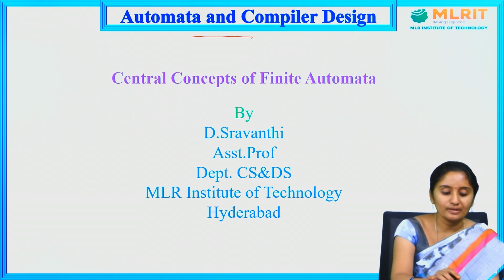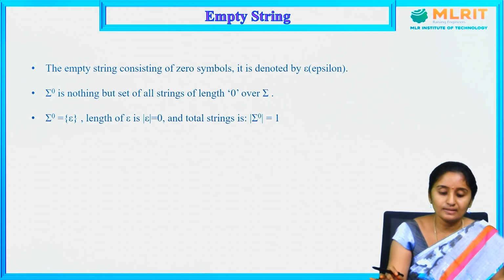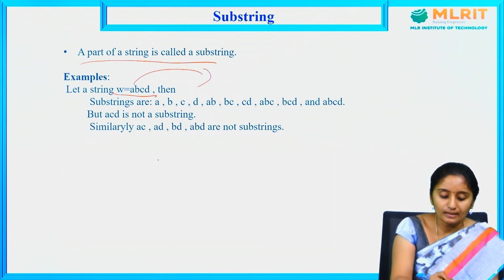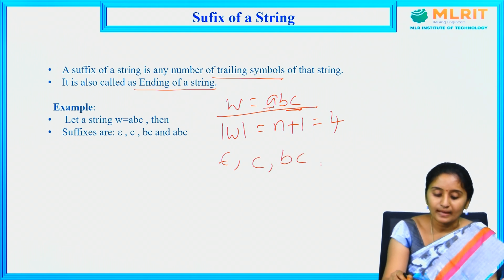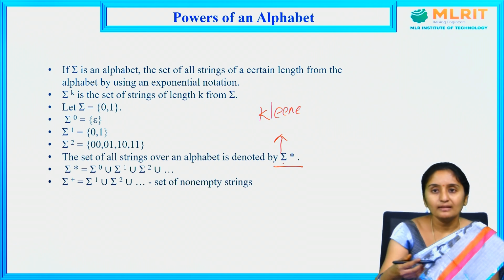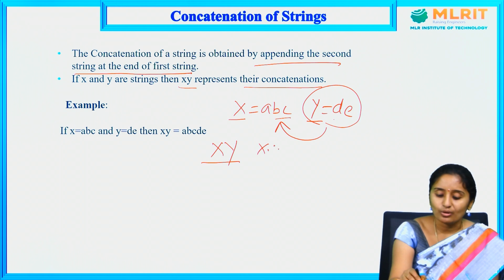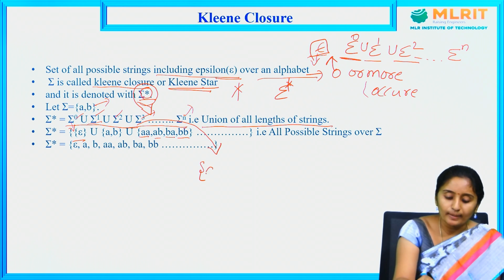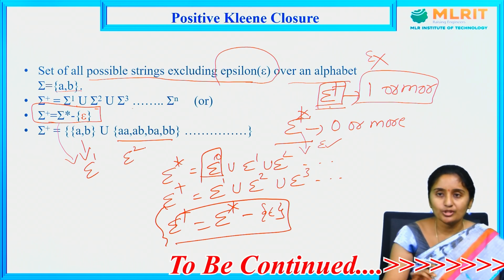LEC01|Automata & Compiler Design | Central Concepts of Finite Automata by Mrs. D. Sravanthi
Assistant Professor,
Hyderabad.